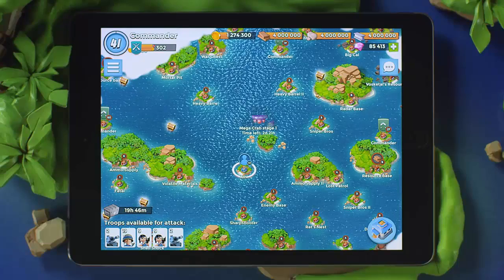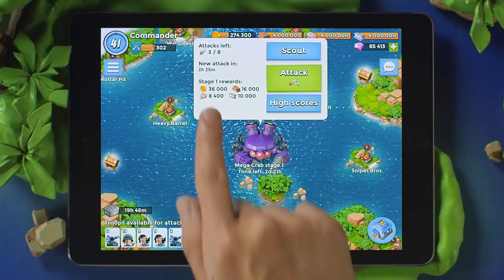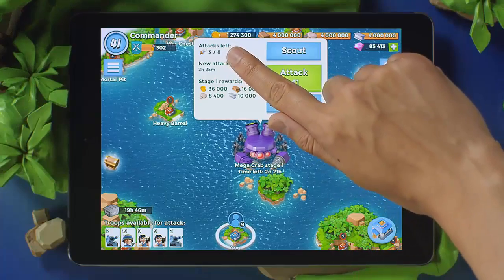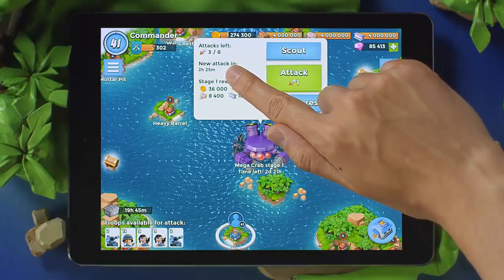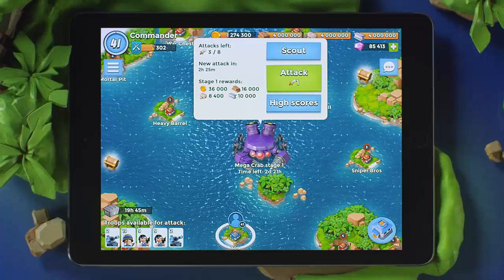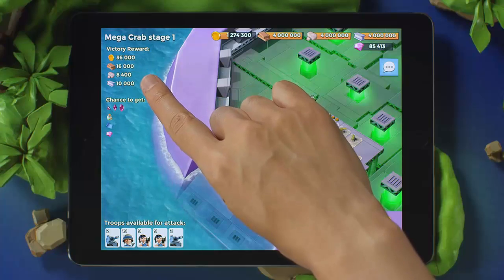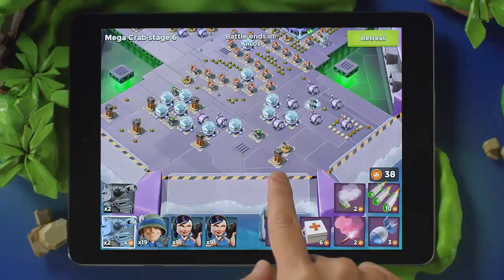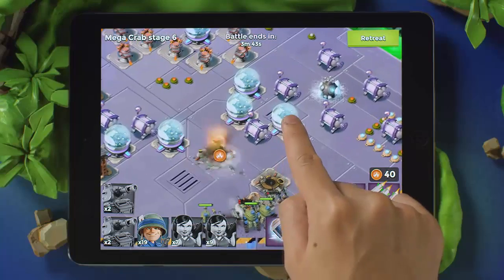Boom Beach: Dr. T's Mega Crab Tutorial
If you liked this video, leave your Like.

Faça parte desta Equipe.
Compartilhe

Boom Beach AlexTM!

Clash Royale AlexTM!

Grupo do Canal - Baixe agora o APP!

AdFly!

Informações para Visitas Força Tarefa

Força Tarefa - NOME / TAG FT

Layouts QGs

Boom Beach

Ataque a praia e ganhe o dia!
Boom Beach é um jogo de estratégia de combate onde você luta em uma guerra épica contra a maligna Guarda Sombria. Leve sua força expedicionária a belas ilhas paradisíacas invadidas pelo inimigo. Lute por cada cabeça de ponte, liberte habitantes escravizados e explore as partes não mapeadas do arquipélago. A luta torna-se uma corrida para dominar os poderes antigos escondidos nas ilhas. Voce está pronto?

NOVIDADES
- Quartel general nível 22!
- Novas melhorias para edifícios e tropas.
- Novo depósito de estátuas.
- Mais posições. Mais pontos de vitória rendem recompensas diárias melhores.
- Ganhe pontos de vitória para receber um baú surpresa diário.
MELHORIAS
- MUITOS gráficos novos e melhorados.
- MUITAS correções de erros!
- Observação da base.
- Melhoria na busca da força-tarefa.
- Pequeno atraso ao final da batalha por conta de habilidades não usadas da Canhoneira.

INFORMAÇÕES ADICIONAIS

Atualizado
17 de março de 2016

Tamanho
79M

Versão atual
25.176

Requer Android
4.0.3 ou superior

Classificação do conteúdo
Classificação 10 anos